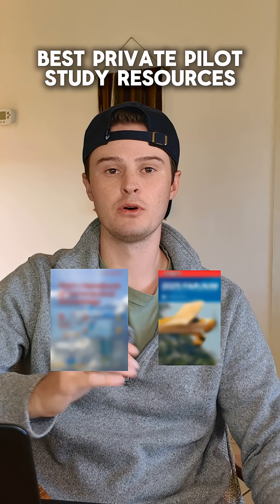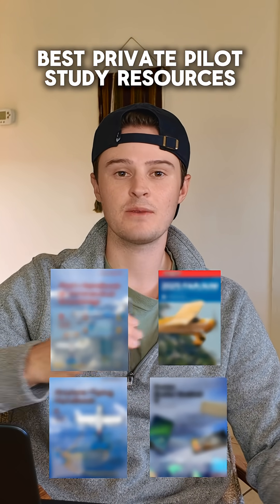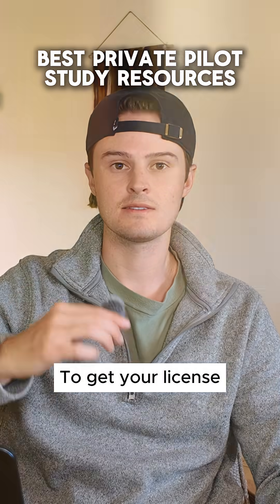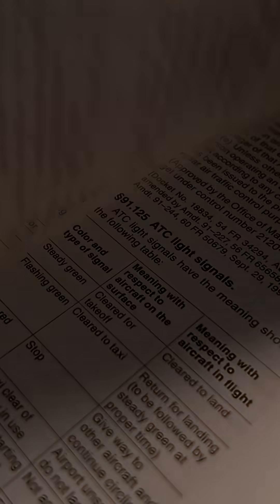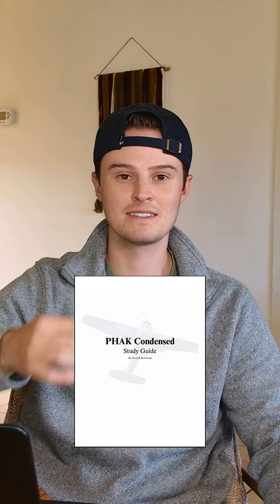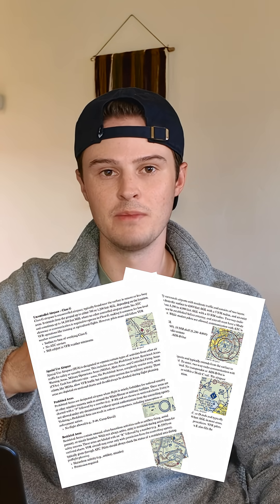Top Books Every Student Pilot Needs | Private Pilot Prep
Starting flight training and not sure which books to study? In this short, I cover the top books every student pilot needs to prepare for the private pilot checkride. These resources are the foundation for passing the written exam and oral, and for building real confidence in the cockpit.

Key takeaways:
- FAA Pilot’s Handbook of Aeronautical Knowledge (PHAK)
- Airplane Flying Handbook (AFH)
- FAR/AIM for regulations and procedures
- Aviation Weather Handbook and Chart Supplements
- Private Pilot ACS for checkride standards

Follow for more aviation study tips and private pilot checkride prep.